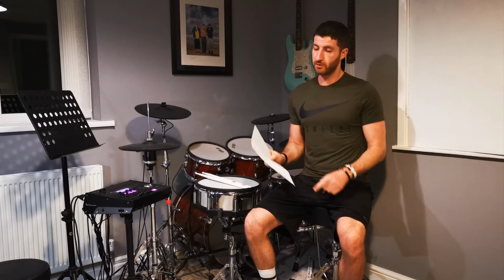Naming parts of the drum kit - TEST